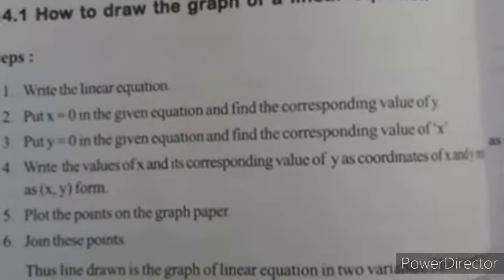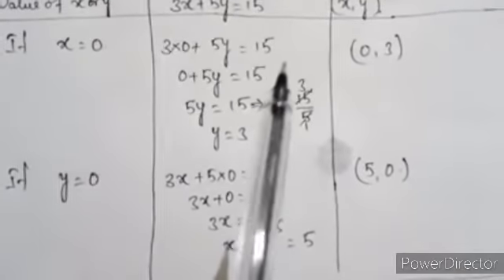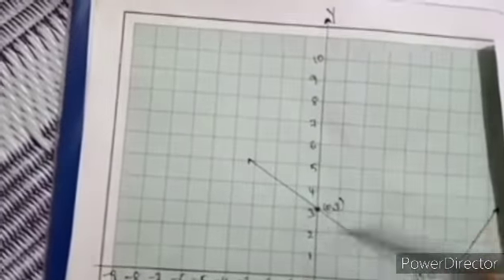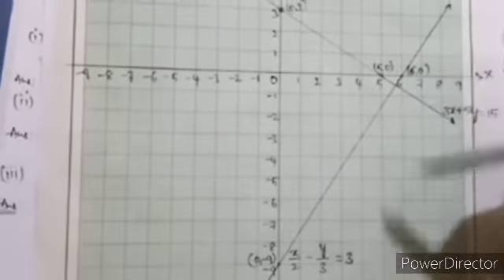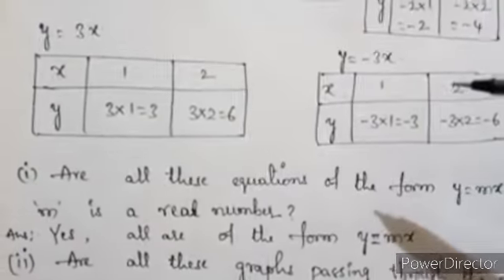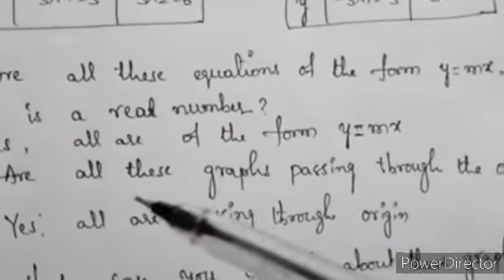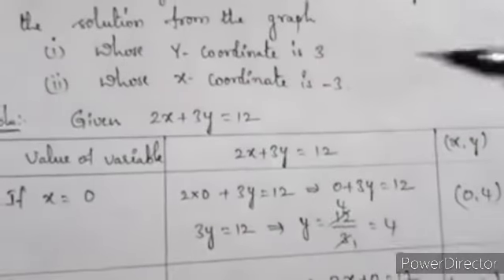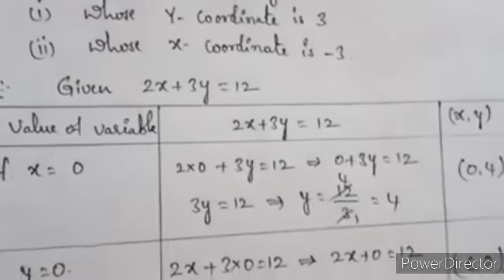Linear equations in two variables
6.3 exercise 1to 5 th problems about how to draw graphs